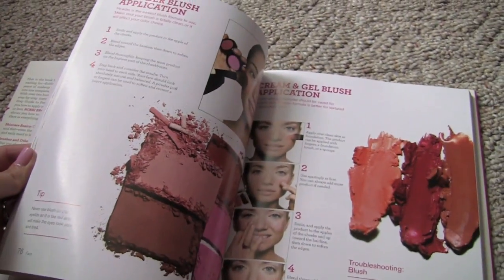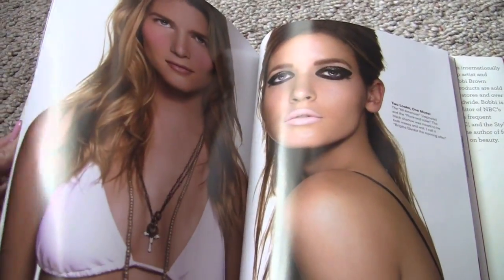My Favorite Beauty Books!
Pose: emilynoel83

My info...
Jacket- Gap
Earrings- Claire's
Lips- Josie Maran Argan Color Stick in Petal Pink
Eyes- The Balm Shady Lady Palette- Vol. 2
Nails- Nailene SensatioNAIL Gel Manicure
for a preview of my gel nail comparison!)

3 of the books were purchased by me, the other was a gift from my sister. These are my own, honest opinions. I have never accepted money in exchange for a review.